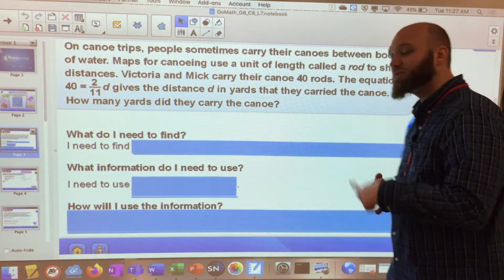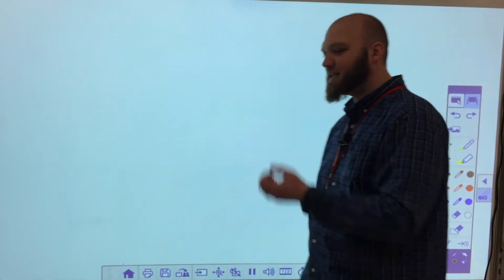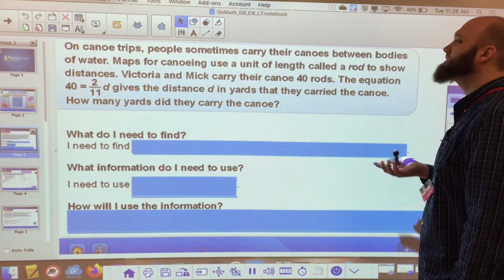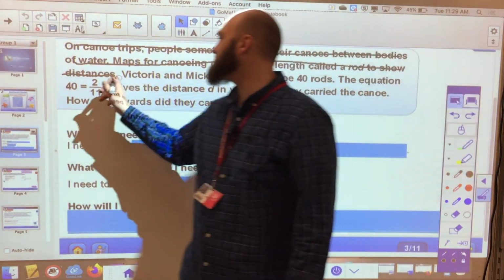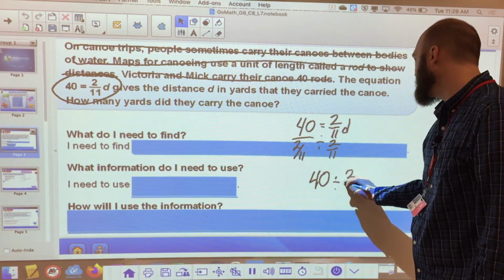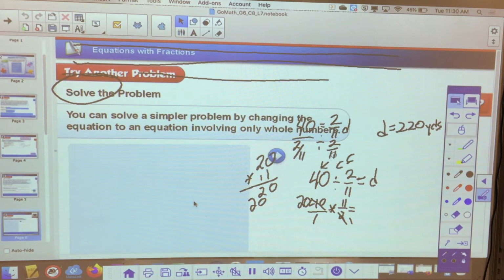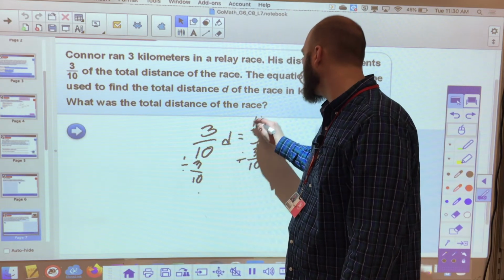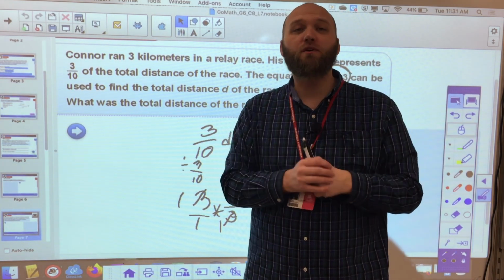Go Math Lesson 8.7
6th grade Go Math lesson 8.7 on continuing with inverse operations but in word format.